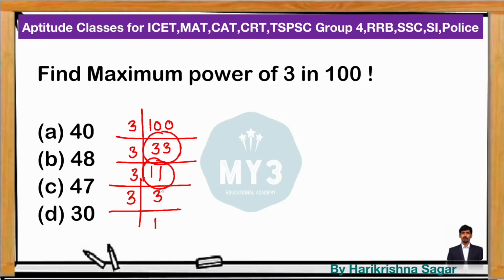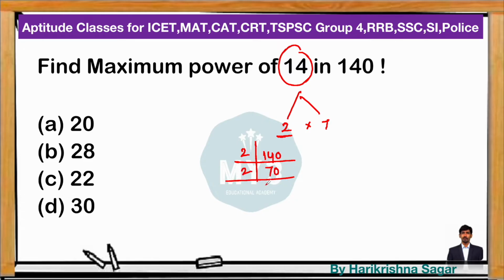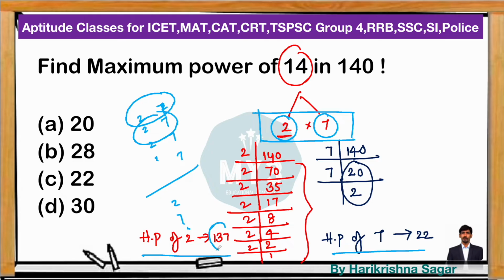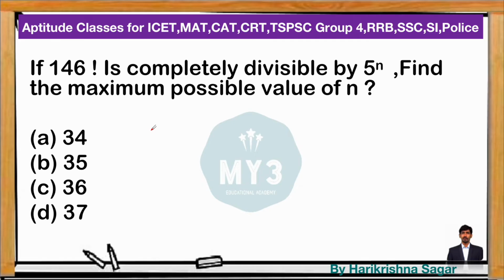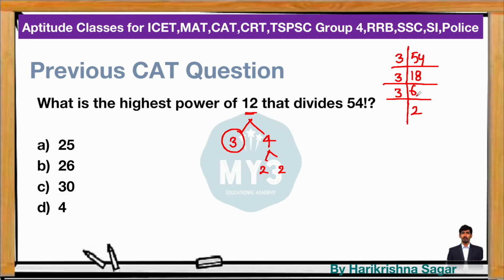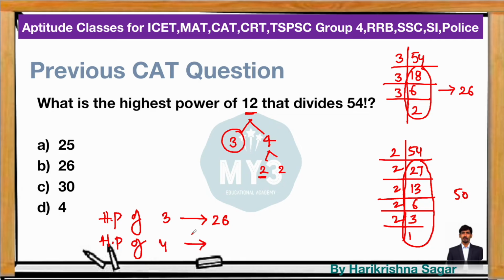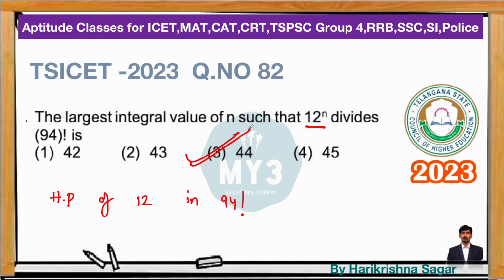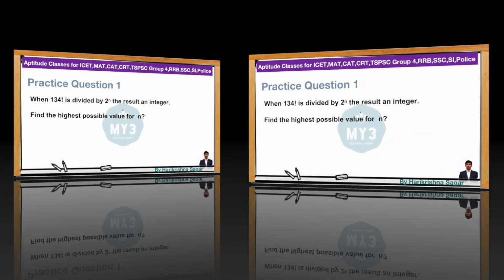ICET-2025 Exam Preparation |No coaching|ICETSeries |icet madeeasy Maximumpower tricks by Hk 🔴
🚀 icet 2023 question paper exampreparation numbersystem maximum power